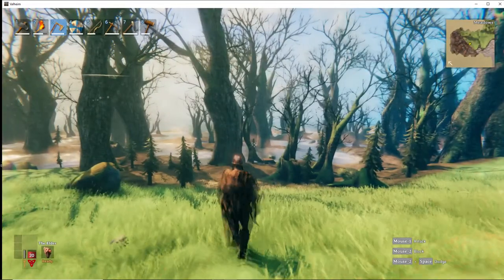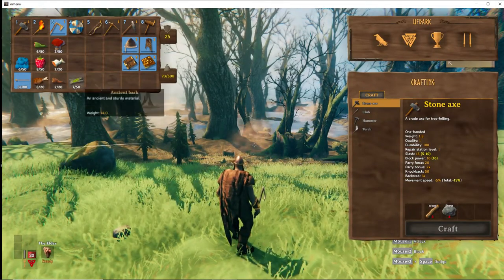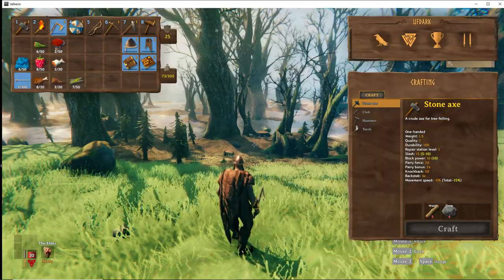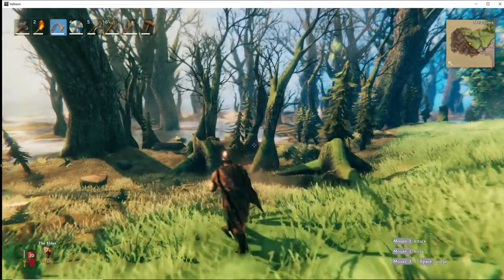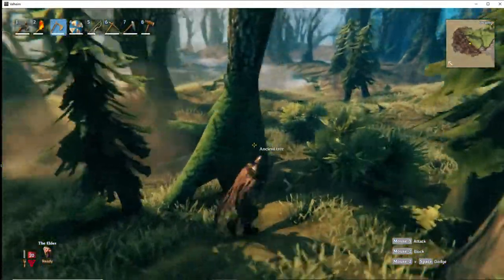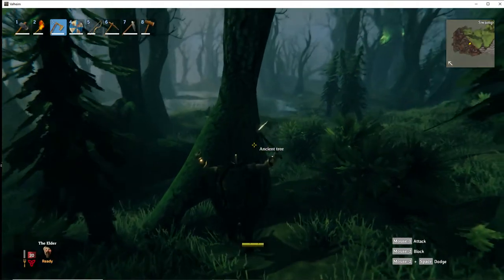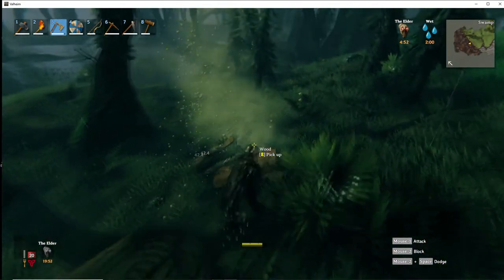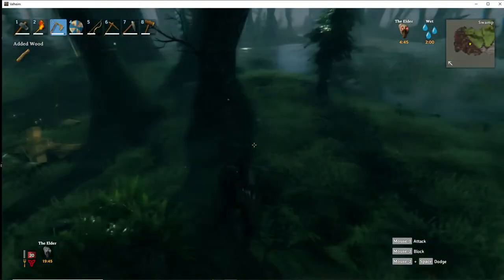VALHEIM - HOW TO GET ANCIENT WOOD!!!